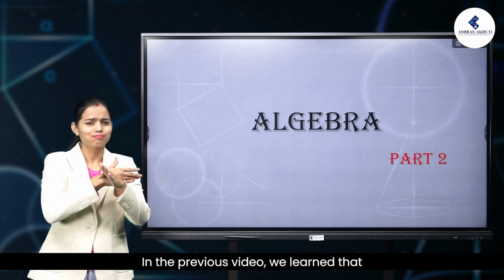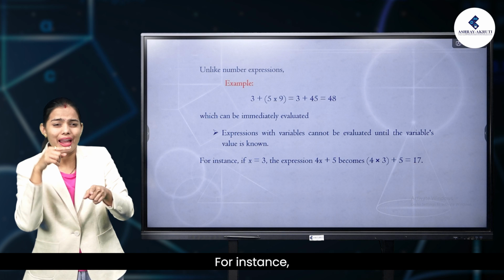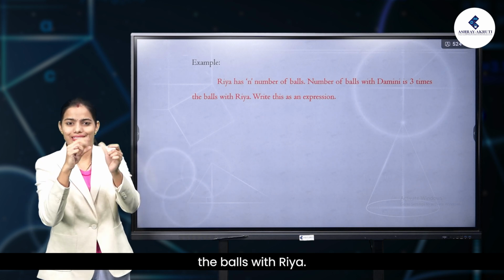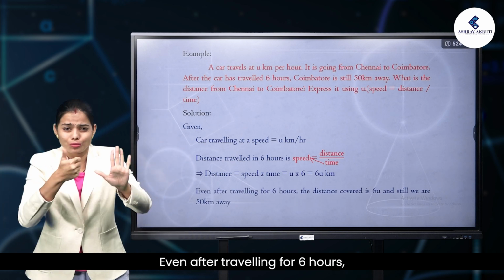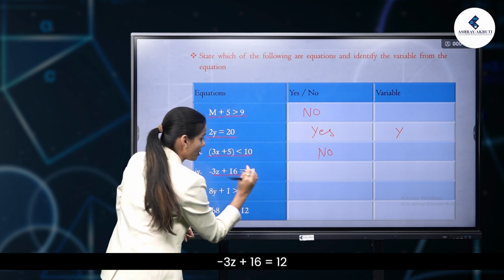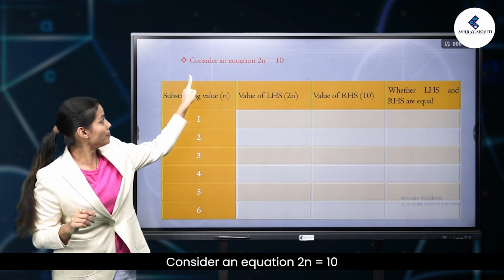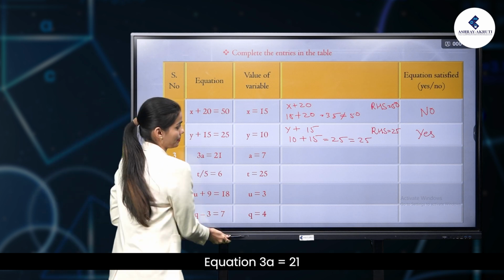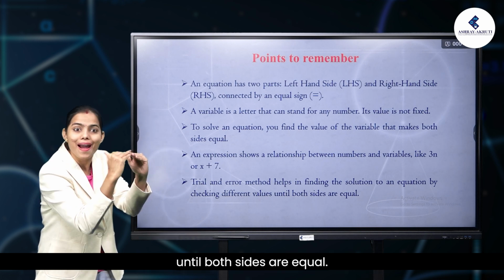Lessons in sign Language for H.I I 6th Maths I Algebra Part 2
In this video, we will learn about algebraic expressions and equations. We’ll explore how to write expressions with variables, solve simple equations, and understand the Left-Hand Side (LHS) and Right-Hand Side (RHS) of an equation. Watch to learn how to find the value of a variable by solving equations step by step!